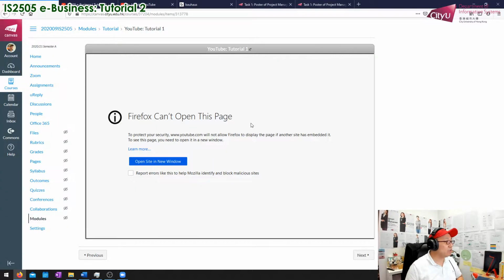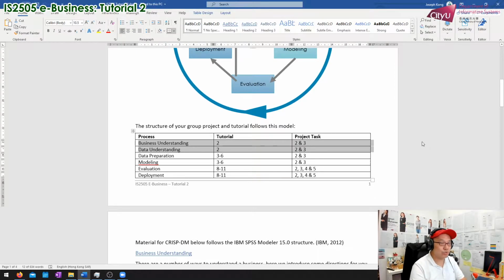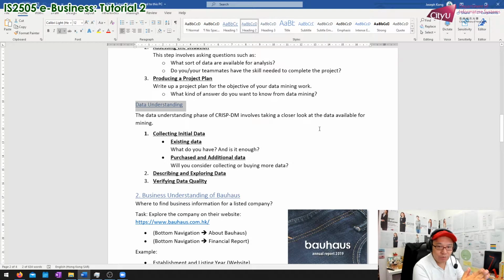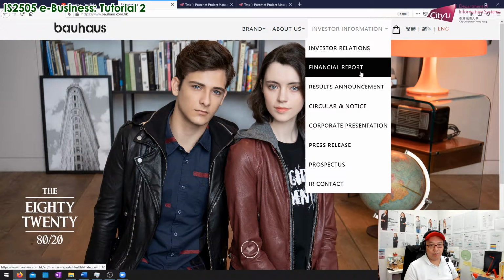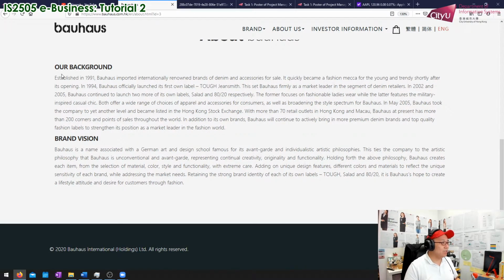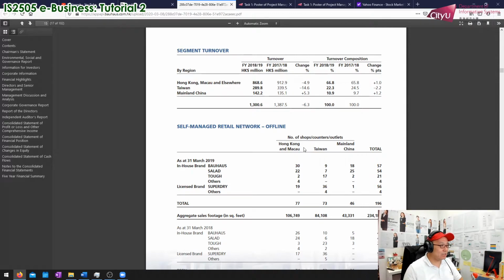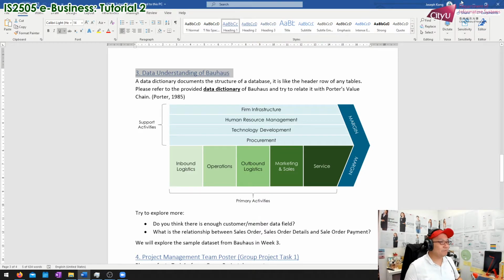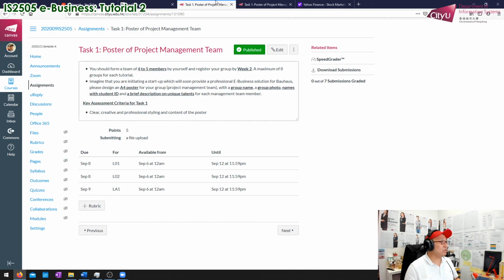IS2505 e-Business | Tutorial 2: Business and Data Understanding